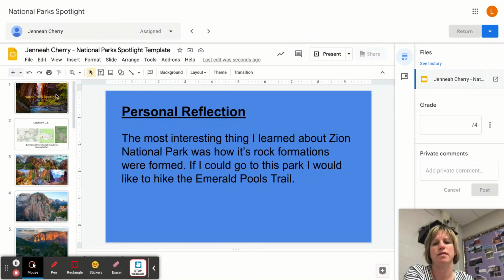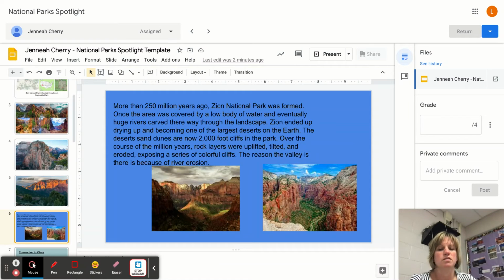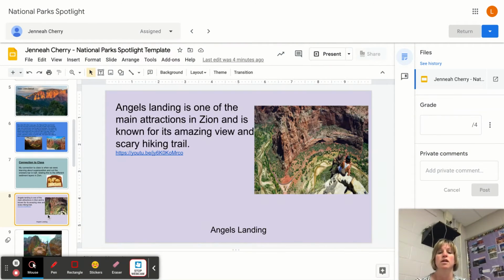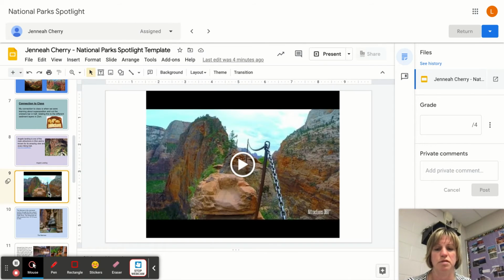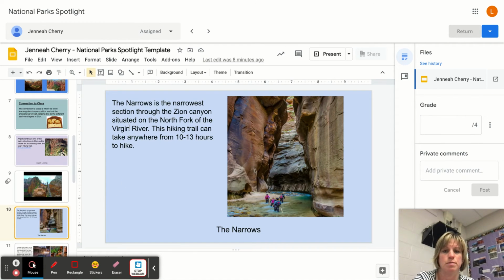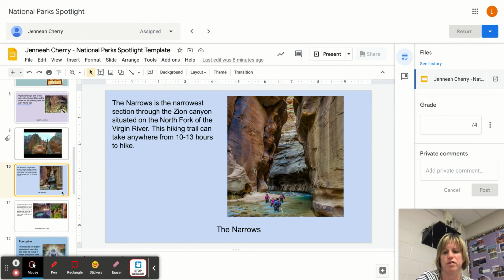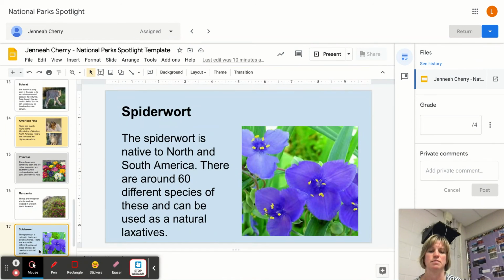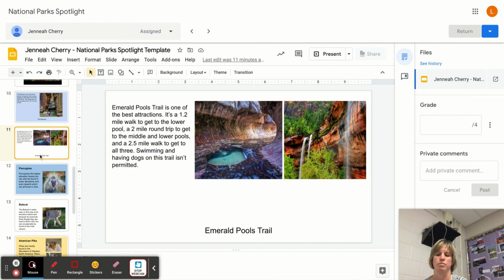Zion National Park by Jenneah Cherry